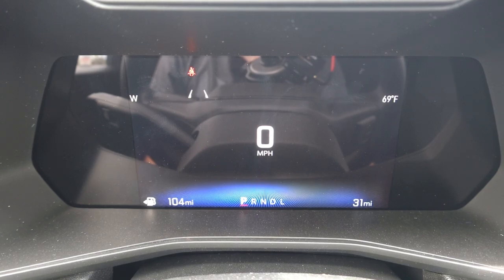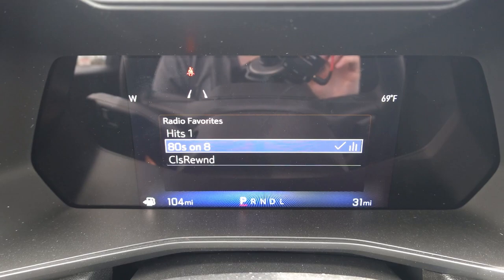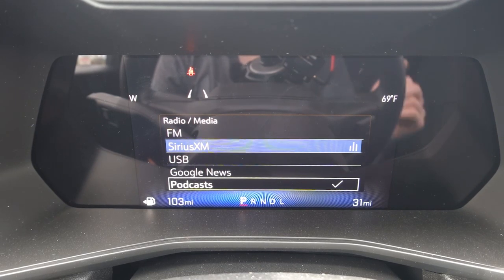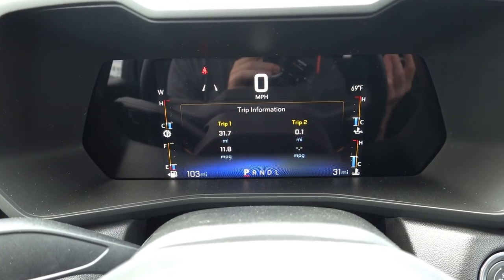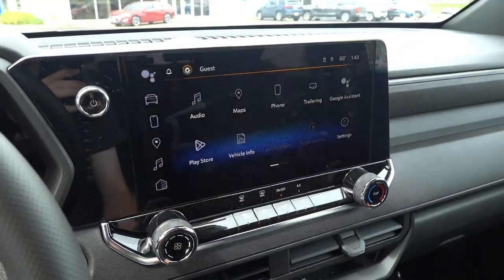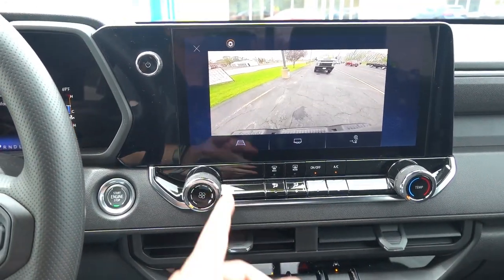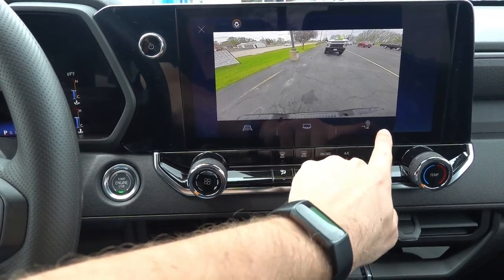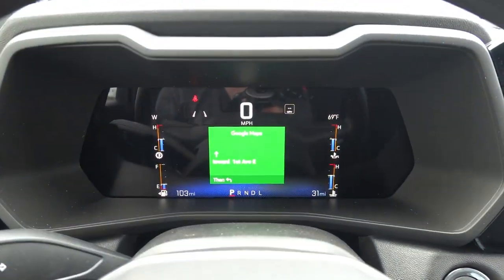2023 Colorado/Canyon 8" Digital Cluster & 11" Radio Full Tour!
In the video, I show you how the 8" digital cluster works along with the 11.3" infotainment radio screen. The two are more integrated than they ever have been as the radio screen controls many of the functions of the digital cluster and the vehicle functions such as headlights and traction control system. With so many functions being controlled through the infotainment radio, does this worry you? Even though the 8" digital cluster is the entry level system, it comes standard and includes a ton of functionality including Google Maps integration. What are your thoughts on the base systems?